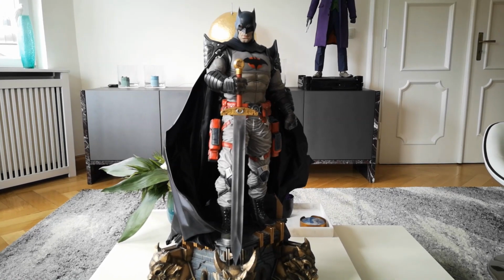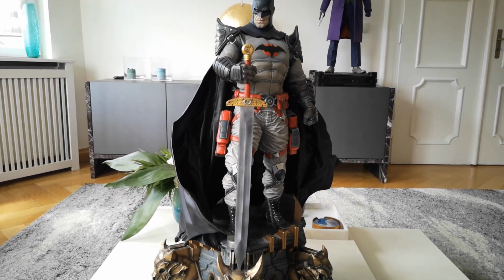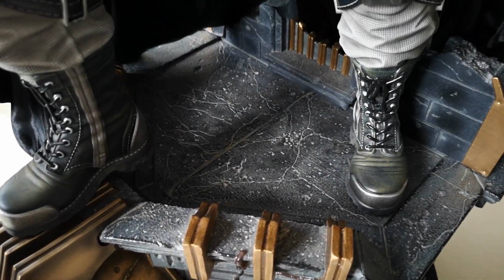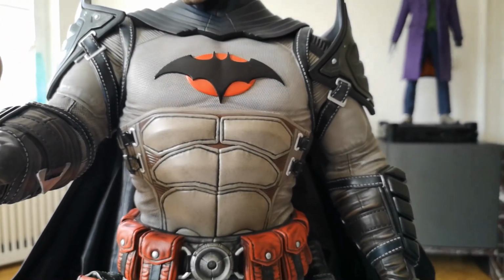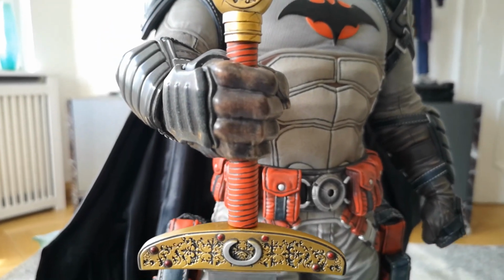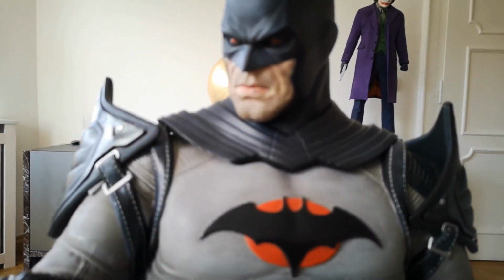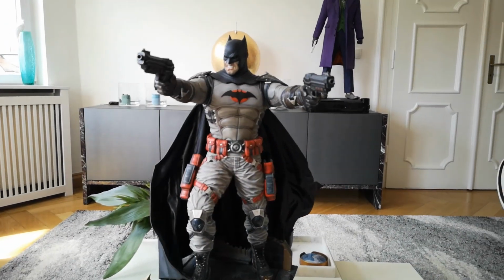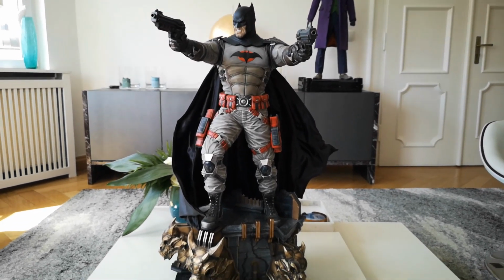Detailed Review of Flashpoint Batman Arkham Knight 1/3 Scale Prime 1 Studio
Take a look with me at the amazing Flashpoint Batman Statue from Prime 1 Studio's from the Arkham Knight line. Another amazing Batman piece by Prime 1. 🙏❤️